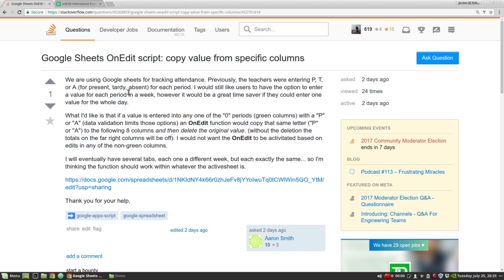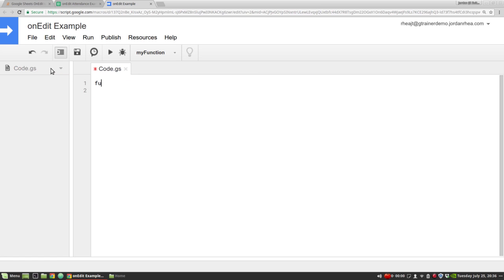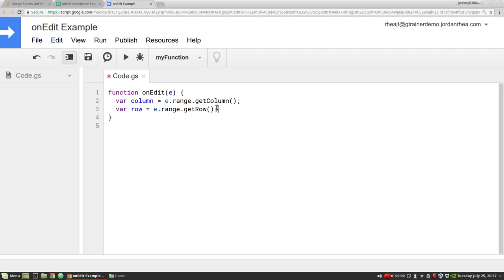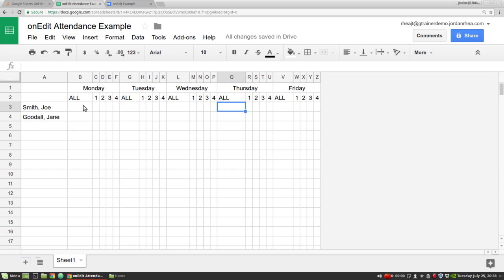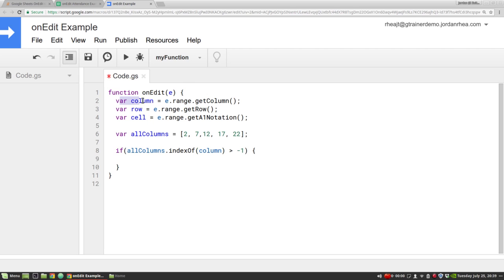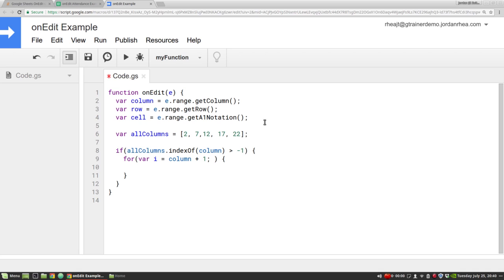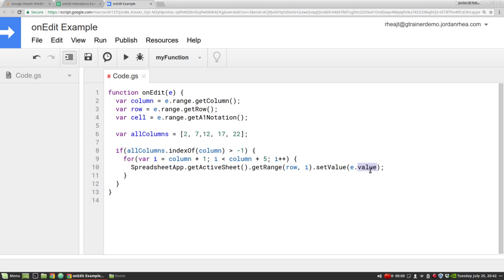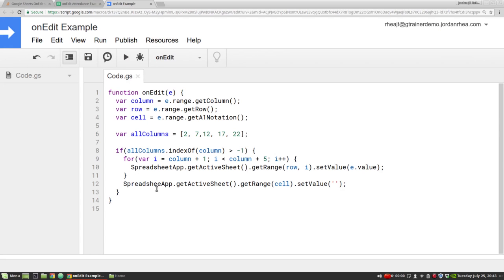Apps Script: Simple Triggers and onEdit Attendance Example